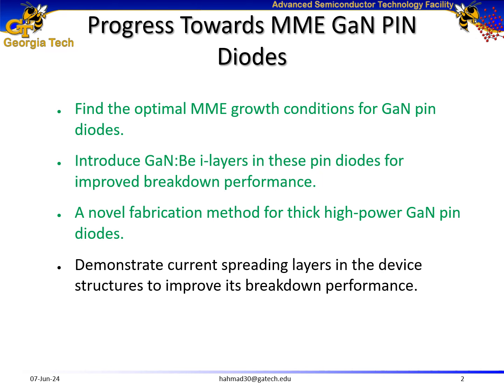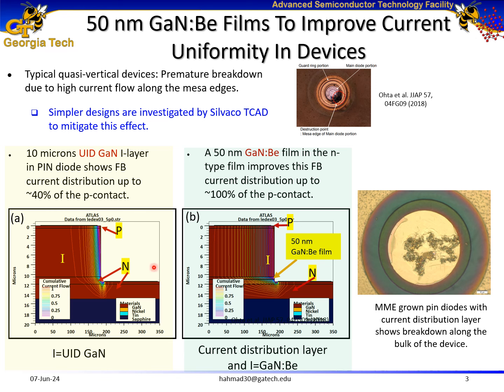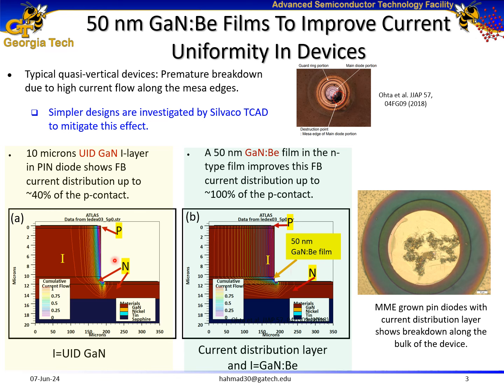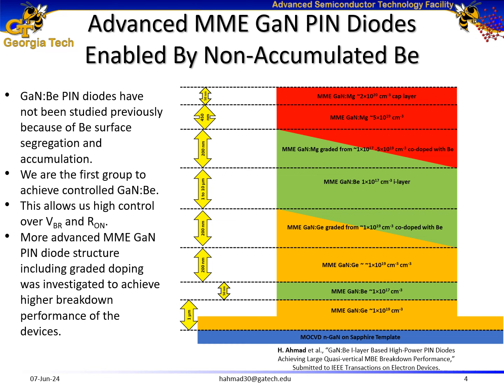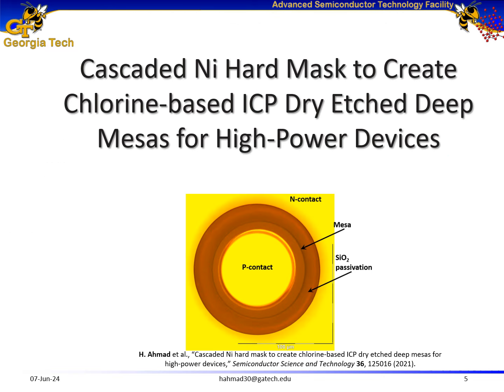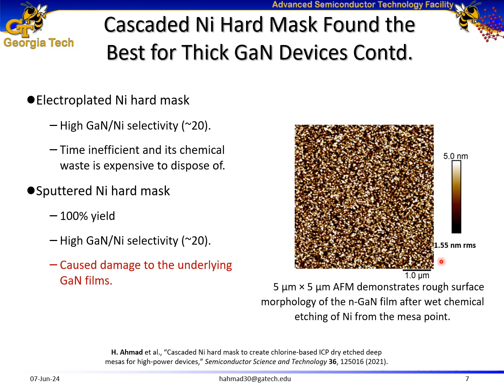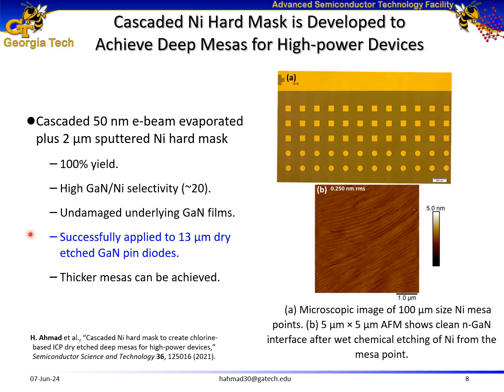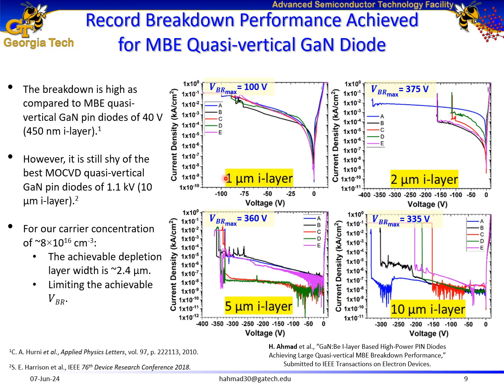🔬 Revolutionizing Semiconductor Fabrication: Advanced Ni Hard Mask Technique for High-Power Devices💡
🔬 Dive into the cutting-edge world of semiconductor fabrication with our latest breakthrough! 💡 In our video, we unveil a game-changing Ni hard mask technique that's poised to revolutionize the industry. Say goodbye to stress and film damage issues as we introduce a highly selective cascaded Ni hard mask method, perfect for crafting deep vertical mesas for high-power devices. 🚀

🔍 Through meticulous experimentation with various application methods and materials, we've cracked the code to achieving optimal results. From e-beam deposition to electroplating and sputtering, we've tested them all to ensure the highest yield and superior performance. Discover how our cascaded Ni hard mask, consisting of 50 nm e-beam evaporated Ni followed by 2 μm of sputtered Ni, not only boosts yield to a flawless 100% but also maintains pristine GaN surface morphology. 💯✨

Join us as we delve into the intricate details of our breakthrough technique, showcasing its remarkable etch selectivity, unmatched yield, and potential for commercializing high-power electronics. Don't miss out on being part of this groundbreaking journey toward the future of semiconductor technology! 🌟🔌